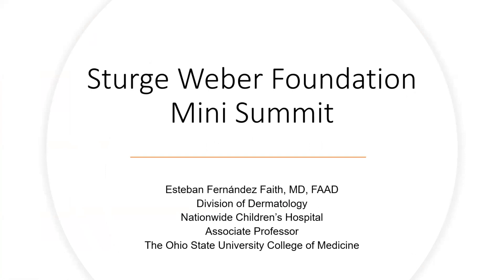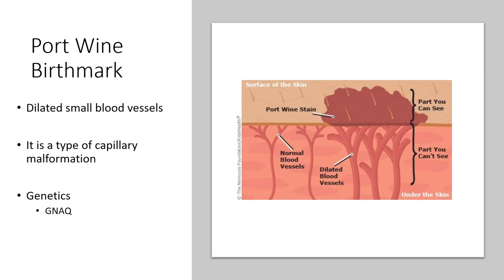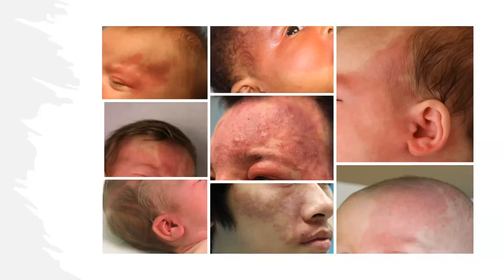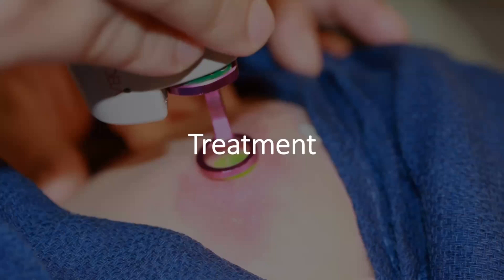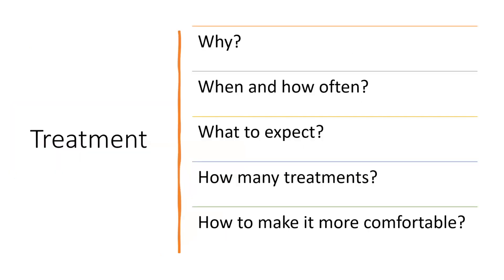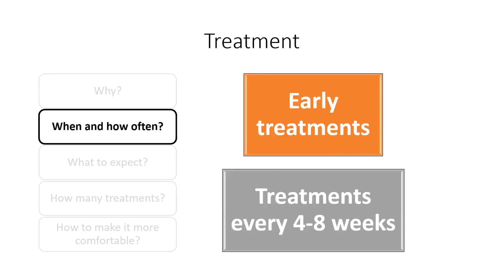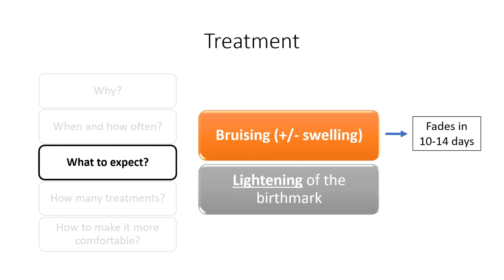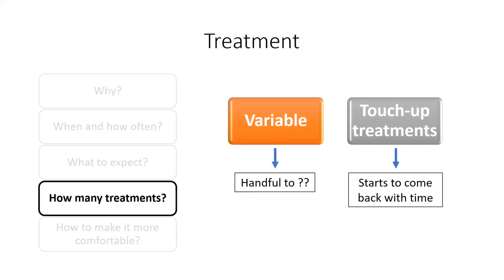SWS Dermatology with Esteban Fernandez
Saturday, Aug. 5, 2023

In this session of our Educational Mini-Summit we are going to hear from the following presenter:

"SWS DERMATOLOGY"
with Esteban Fernandez Faith, MD, FAAD

The Sturge-Weber Foundation provides this FREE event to all interested parties to learn more about Sturge-Weber Syndrome and related conditions.  Education Days are 3-hour virtual seminars on designated days.  Professionals from dermatology, ophthalmology, neurology, and other medical fields provide information on SWS, treatments, and new research being done to improve the quality of life for patients and caregivers.  There is also an opportunity to ask questions and network with other patients and caregivers.

click the "Events" tab.